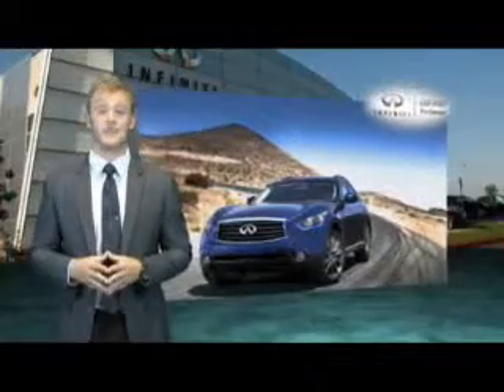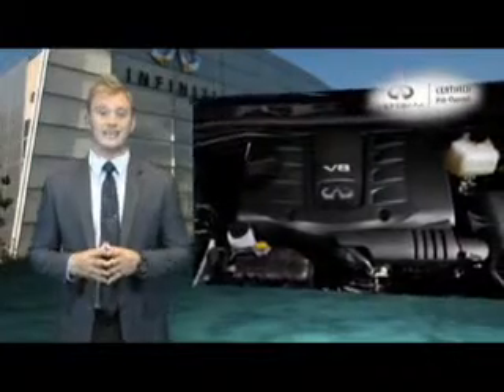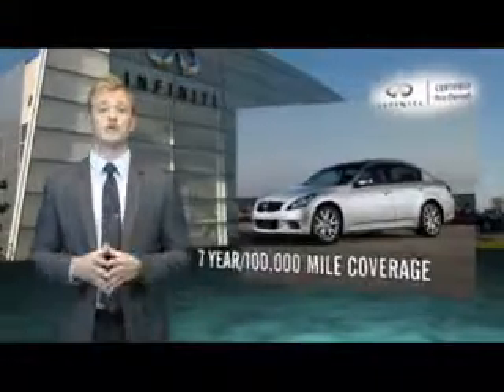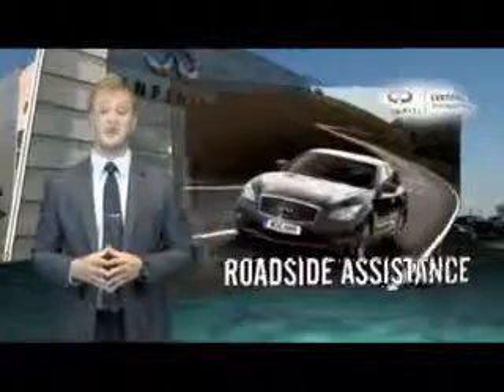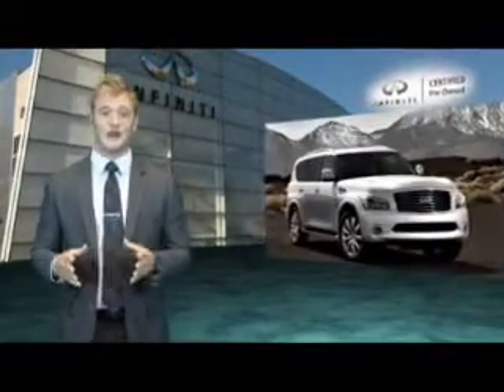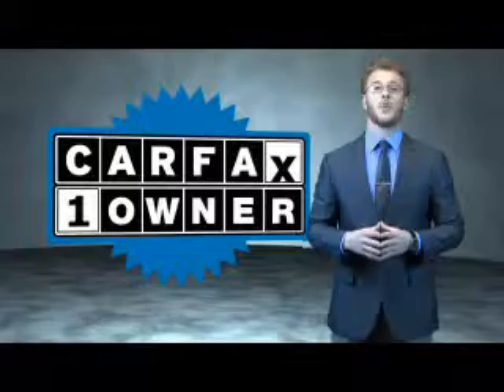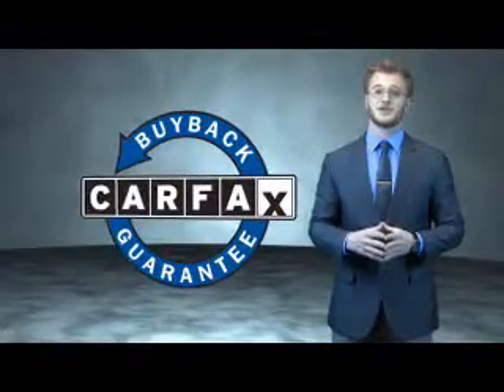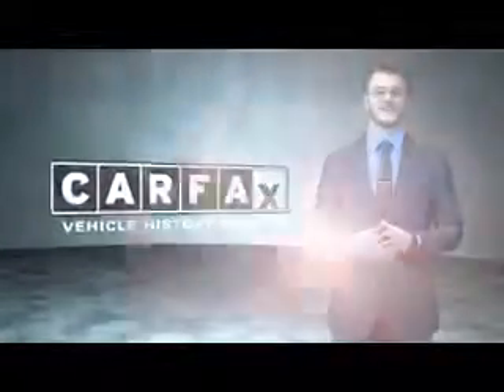2013 Infiniti JX35 P3932 - Novi MI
Year: 2013
Make: Infiniti
Model: JX35
Trim:
Engine: 3.5 liter 6 cylinder
Transmission: Automatic
Color: Black
Mileage: 43544
Address:
VIN:5N1AL0MM6DC303910